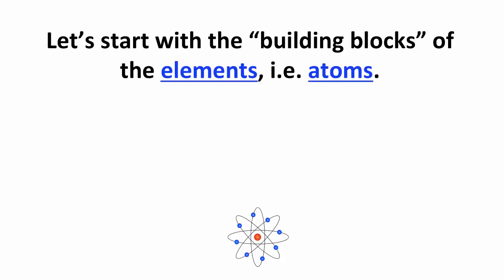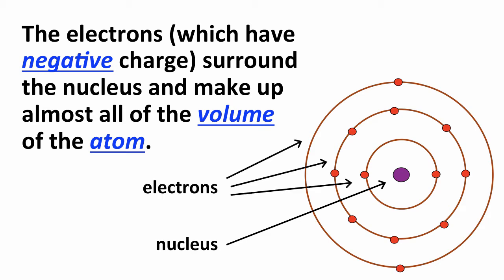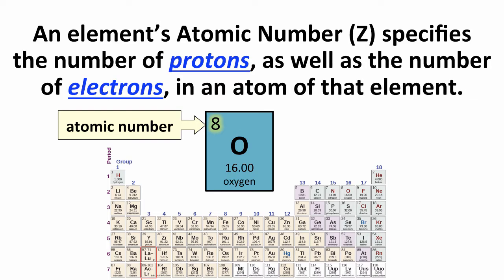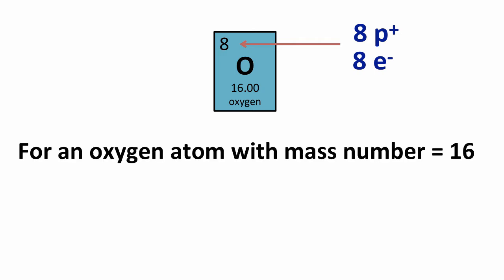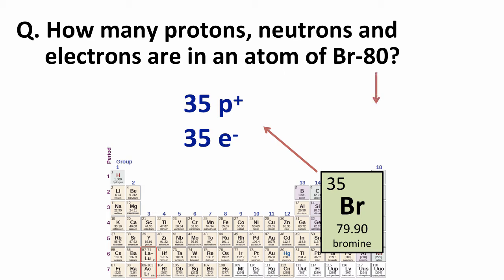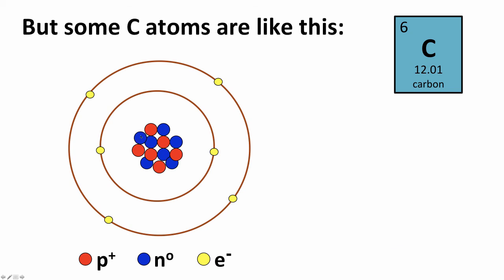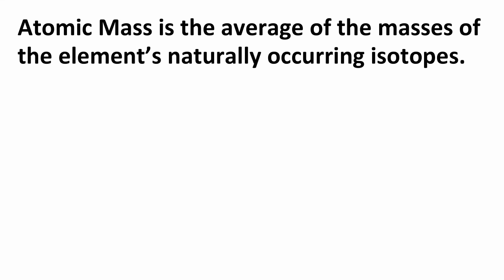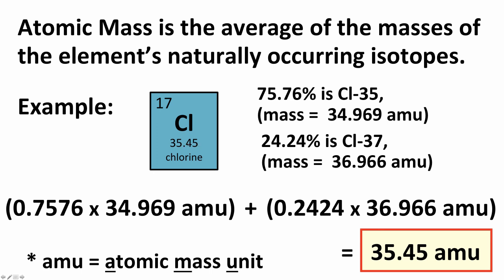Intro-to-Atomic-Structure-F16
Introduction to structure of atoms, including isotopes and atomic mass